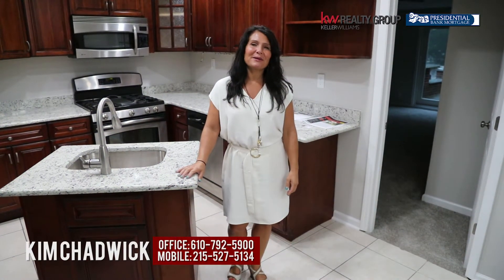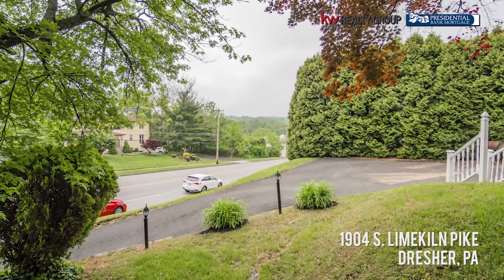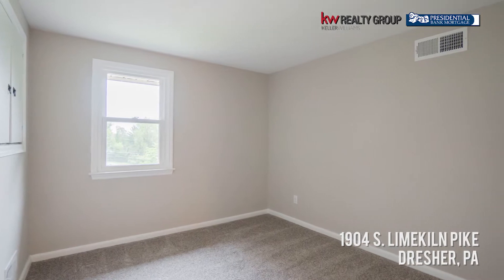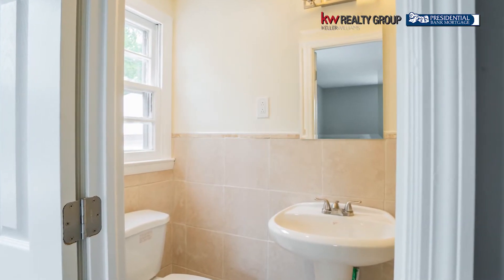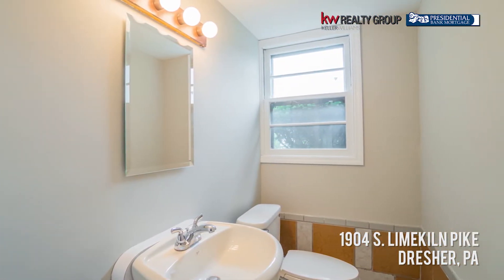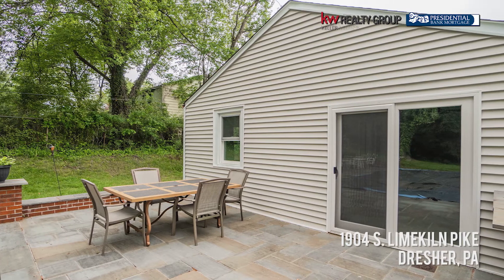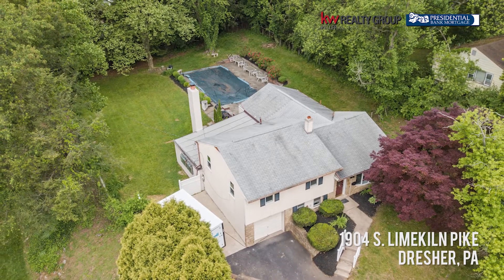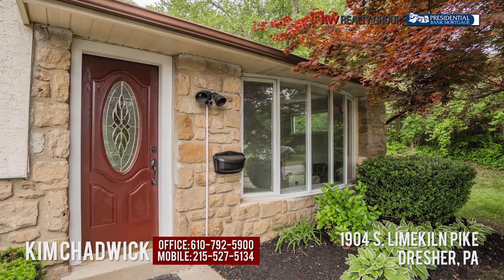House Tour - 1904 S Limekiln Pike Dresher PA Kim Chadwick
ADAM WALDMAN SENIOR LOAN OFFICER
I have worked in the mortgage banking industry, since the year 2000, in a variety of different capacities including branch manager, sales manager and loan officer. My high level of customer service and attention to detail are what my customers report as the reason they keep coming back to me and refer their friends, family and co-workers. My goal is a fully-informed customer with no unanswered questions. The entire mortgage process, from origination to closing, is performed locally. The advantage of time and access cannot be underestimated. I look forward to earning your business!

542 N. Lewis Rd.
Limerick, PA 19468
adam.waldman
NMLS #: 65131